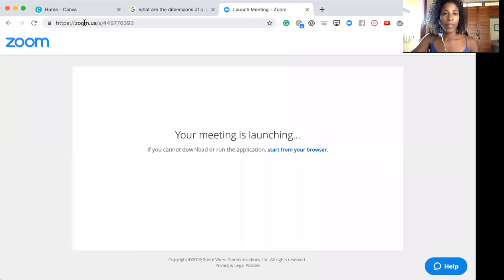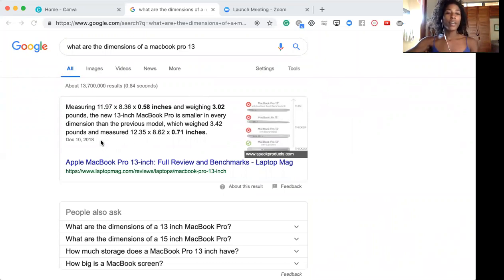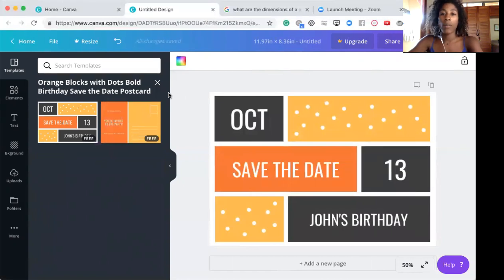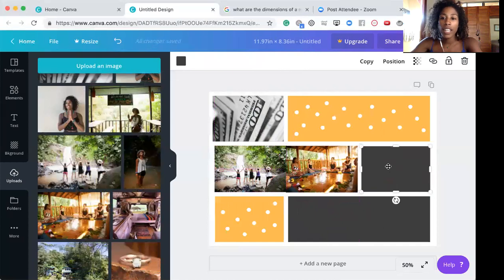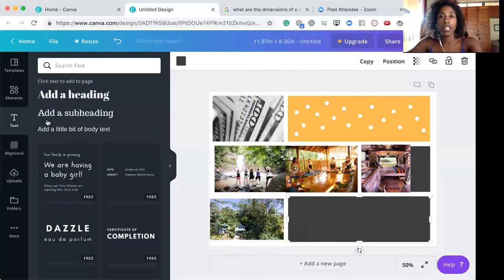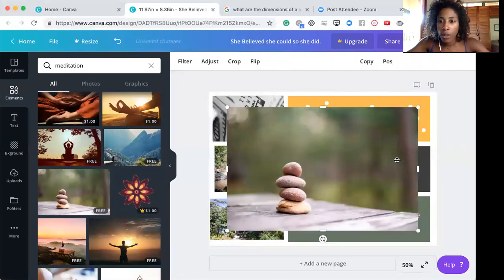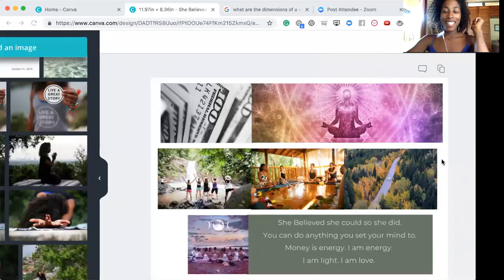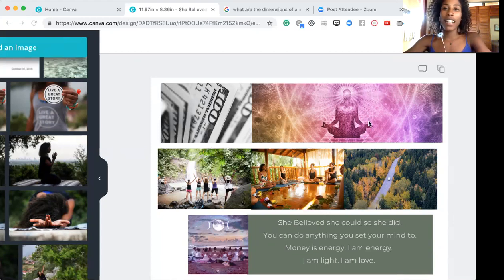How To Create a Digital Vision Board on Canva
How to create a vision board for free on Canva.Com. Use this step by step process to create a vision board for free with online software as a service Canva.com

TO DOWNLOAD your canva creation, click the "Publish" button at the top and download however makes the most sense for you!

Use the background of your computer or phone to teach your subconscious mind to normalize your desires manifesting into physical form.